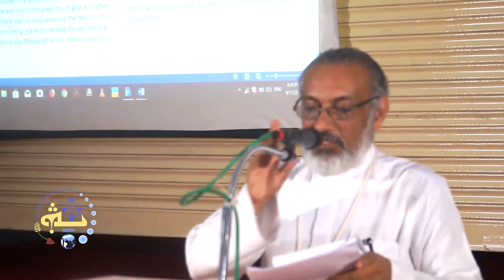9th World Syriac Conference presentation by Rev Dr George Mathew Kuttiyil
@ SEERI, Kottayam on Sep. 11, 2018